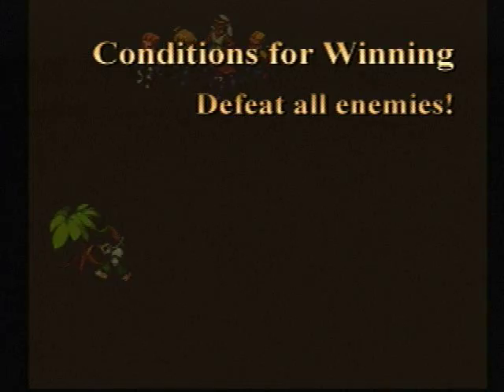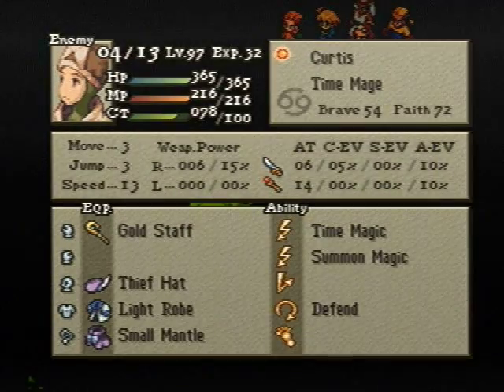Lets Play Final Fantasy Tactics #63- The Smell of MLAPAN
Down to the fifth level, this layer of the deep dungeon holds 2 elixir's, A Iga Knife, and the mighty Excalibur